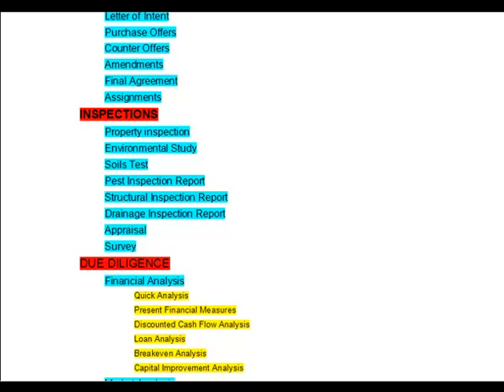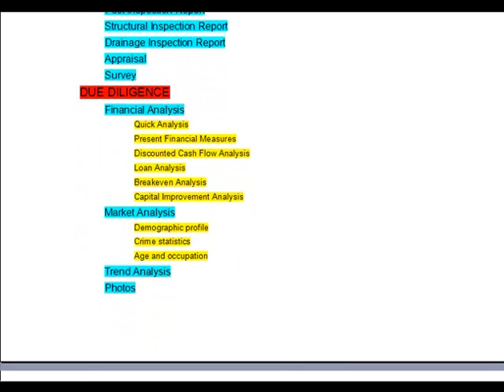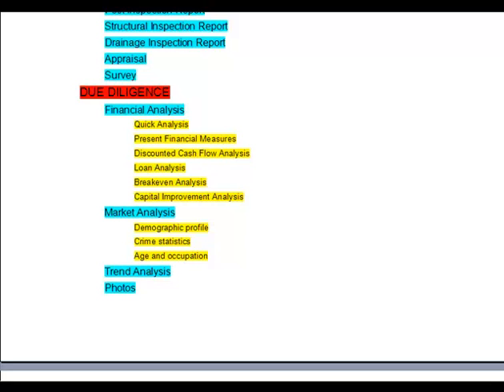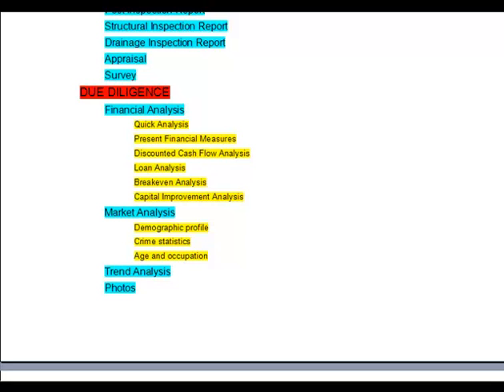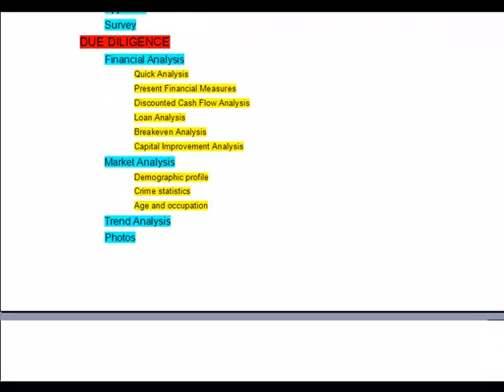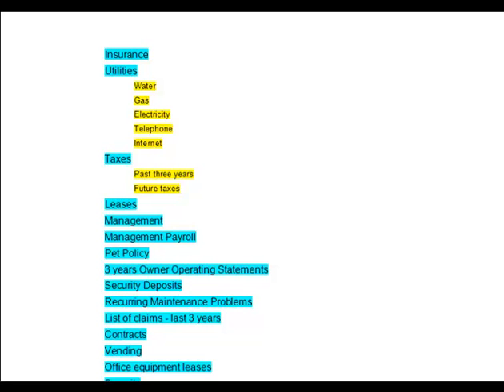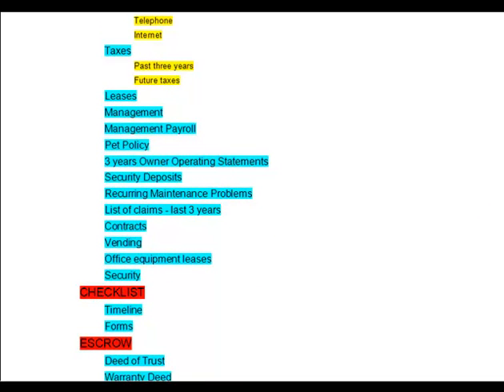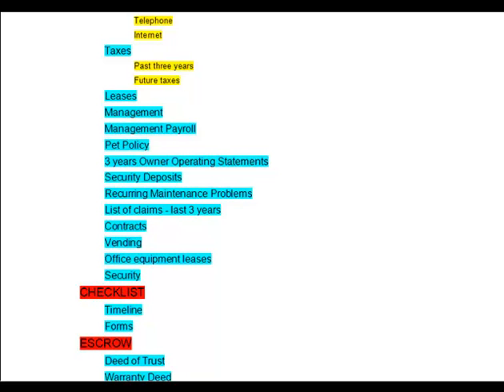The File Folder Video part 2.mp4